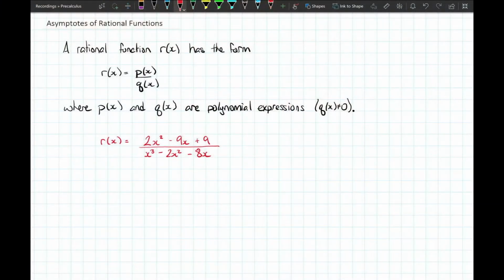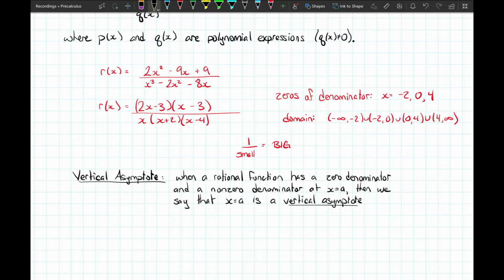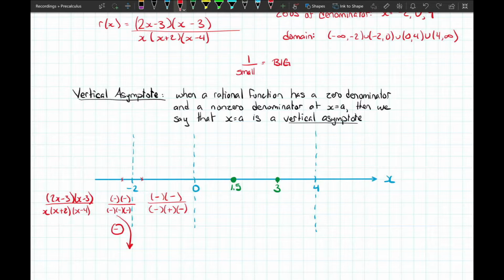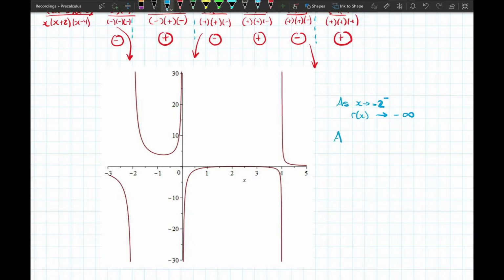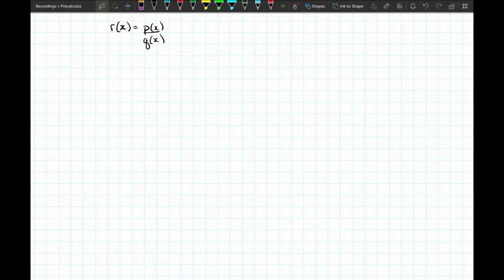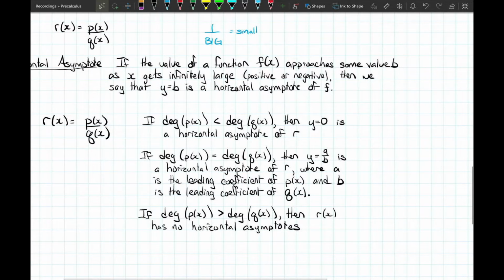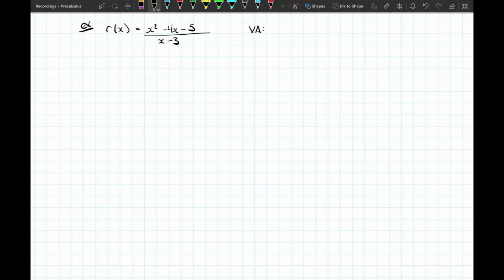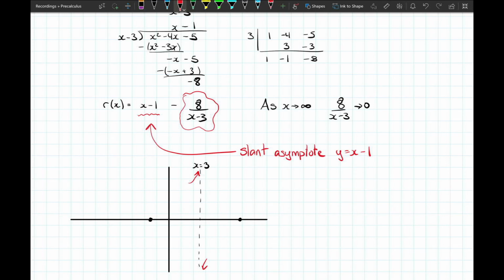Asymptotes of Rational Functions